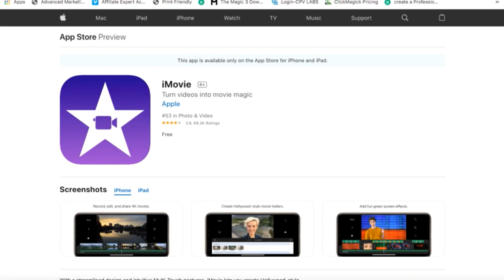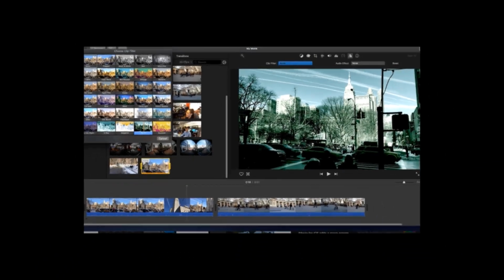25 Free Video Editing Tools for Mac PC & Mobile [2022] ⚡⚡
Free Video Editing Tools.

What are the 25 Best Free Video Editing tools? Well, it does not matter if you are on a PC or a MAC, what IS important is choosing the right video editing software for you.